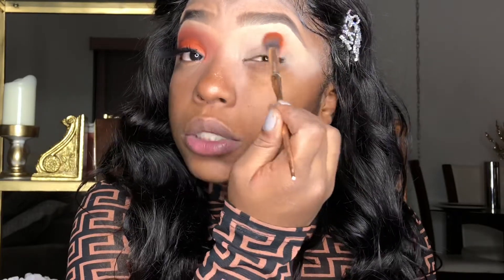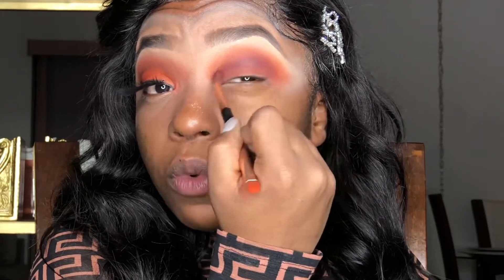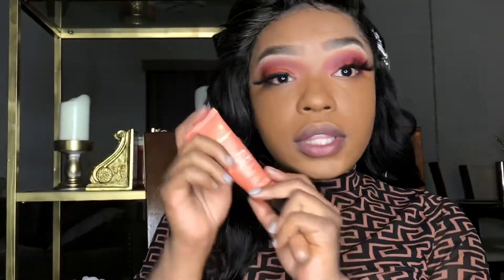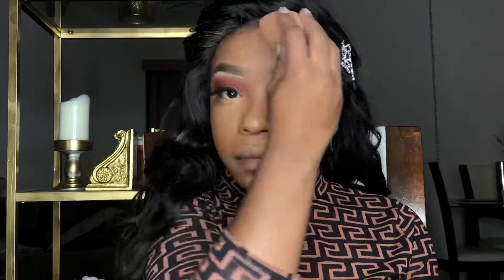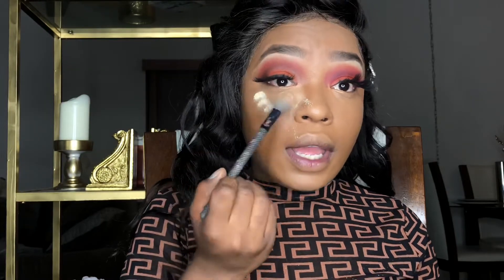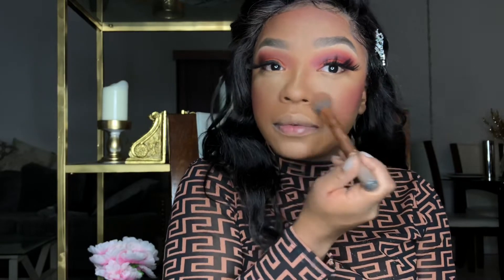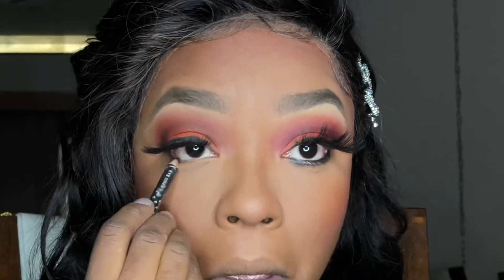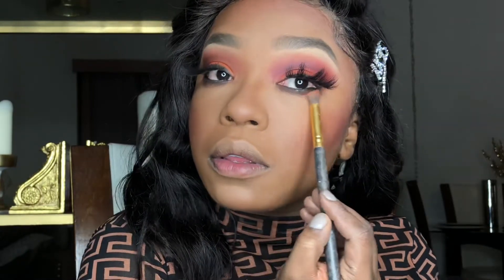JUVIAS PLACE FOUNDATION AND CONCEALER REVIEW | FALL MAKEUP LOOK